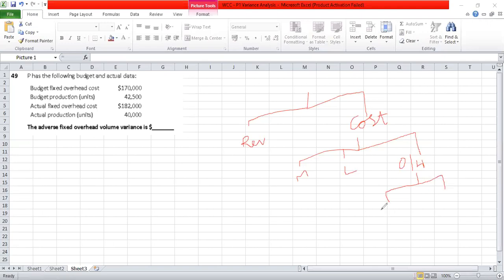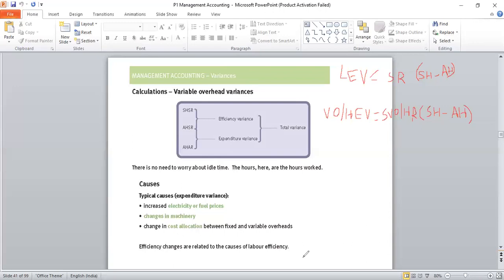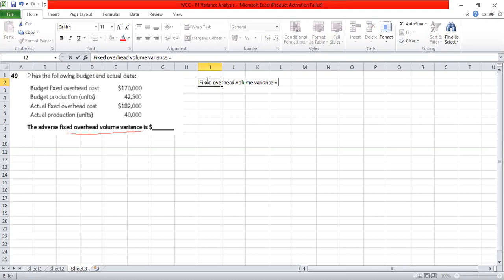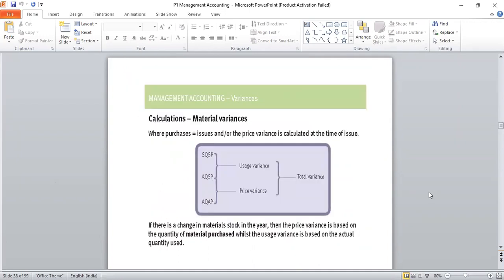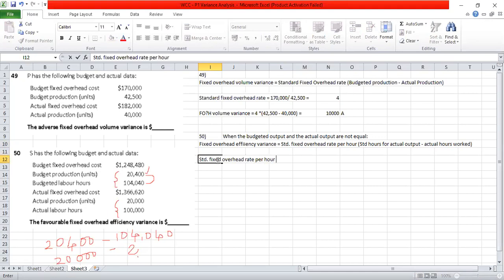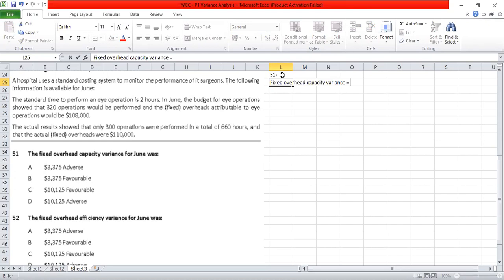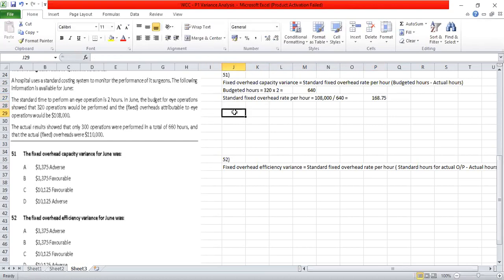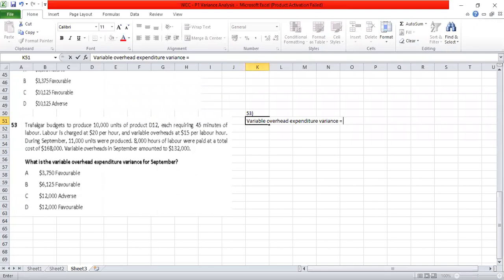CIMA P1 Management Accounting cost Variances Part 6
Cost Variances